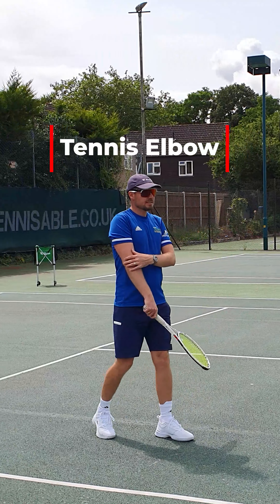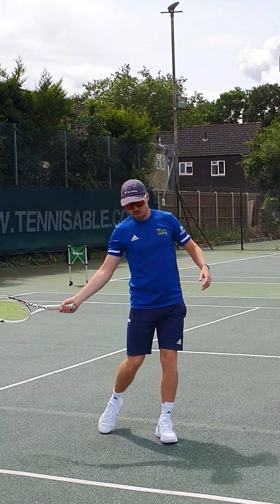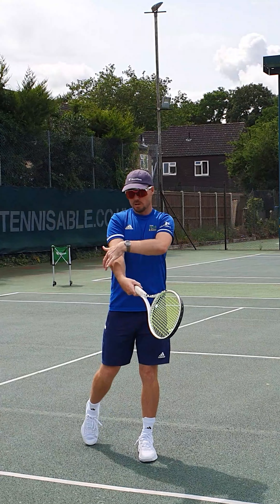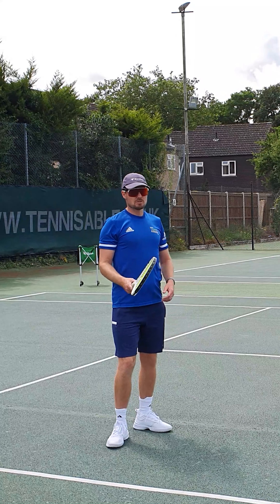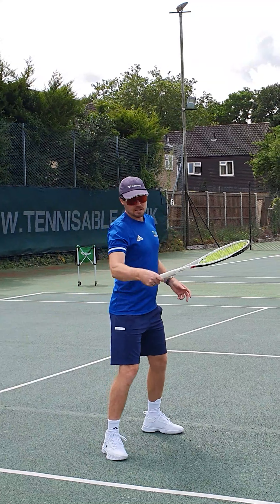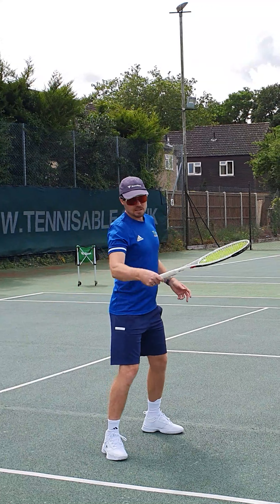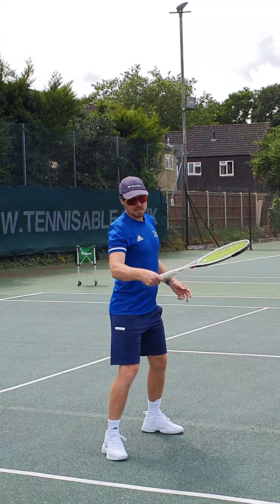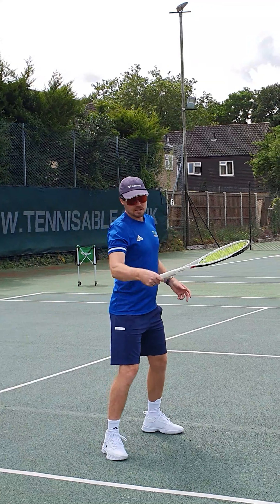Why you might get Tennis Elbow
Tennis elbow usually comes from poor technique on your shots. A weak wrist position is often the cause. The vibration can injure and inflame the tendons if you have tension on the arm during contact. Create power on your shots with less work from the shoulder, arm and wrist by rotating the body into the shot as much as possible, activating the larger core muscles that can deal with the repetitive strain.